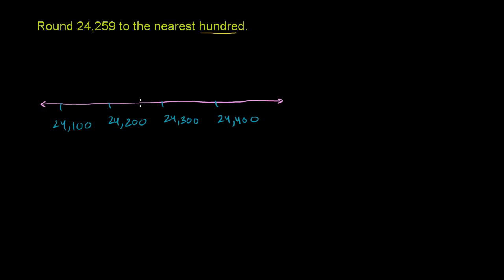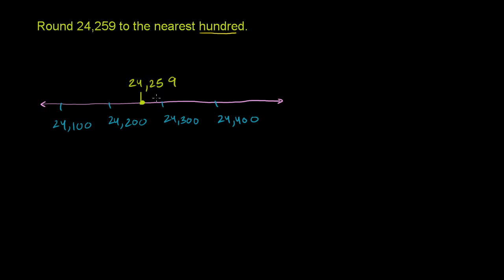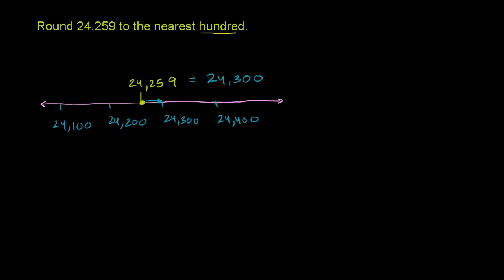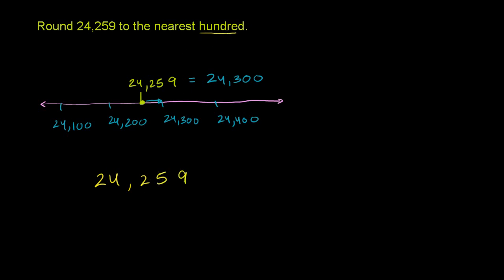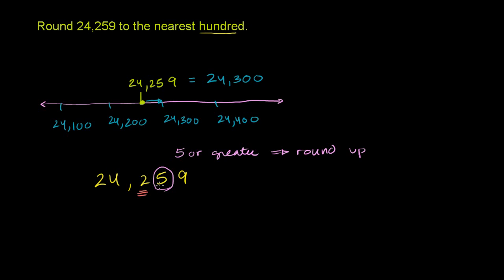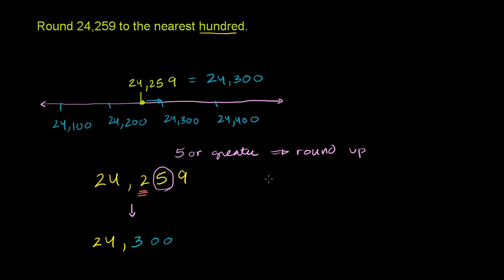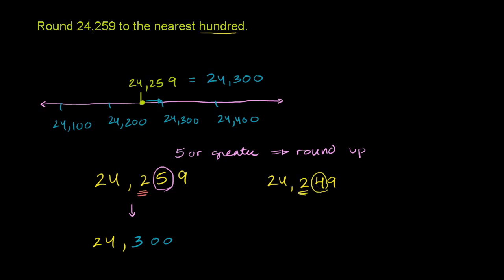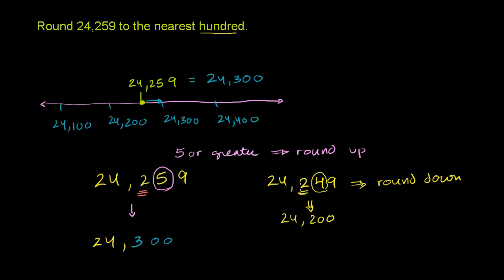004 Rounding Whole Numbers 1.mp4